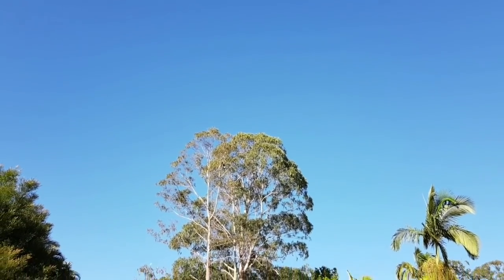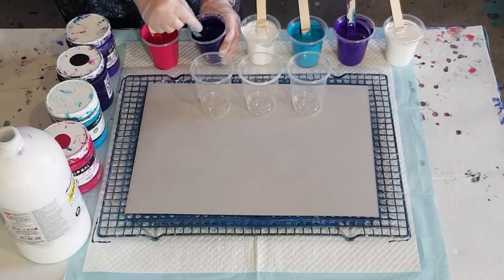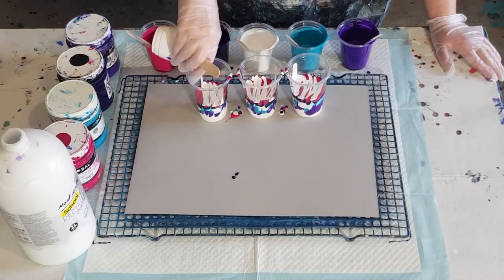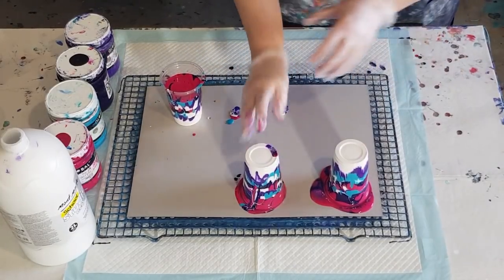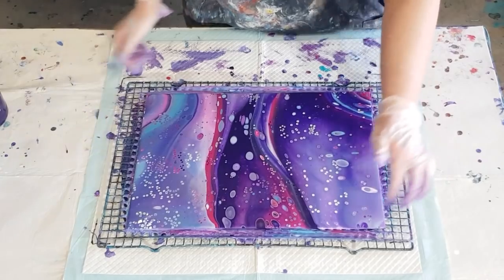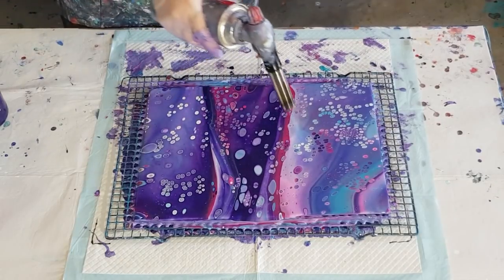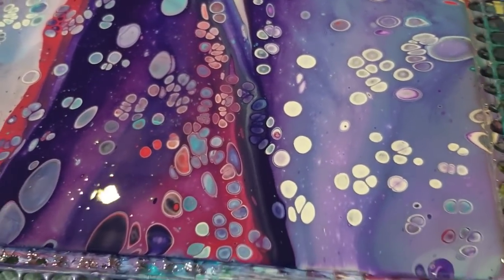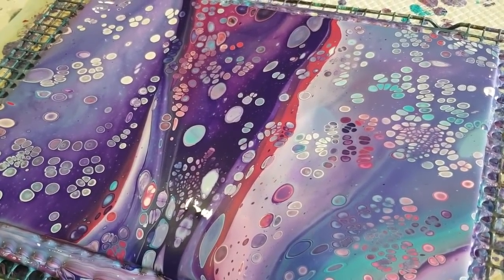#559 Beautiful Purple, Pink And Turquoise Cells In This Flip Cup Pour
For this flip cup pour, I used 60% glue and 40% water as my pouring medium. I then used 1 part of this pouring medium to 1 part Global Impasto acrylic paint.